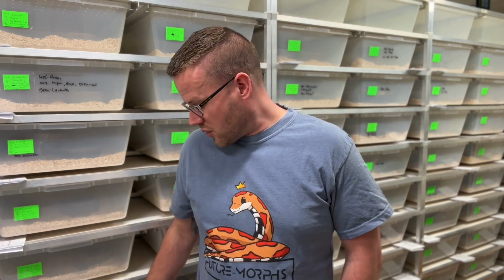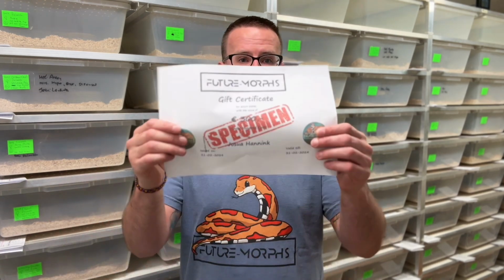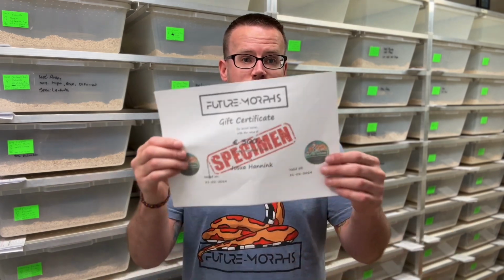All Your Questions Answered (Breeding Season 2025) | Future-Morphs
In this video I will answer all the questions you guys might have about my 2025 breeding season.